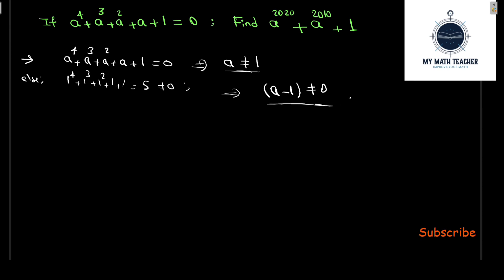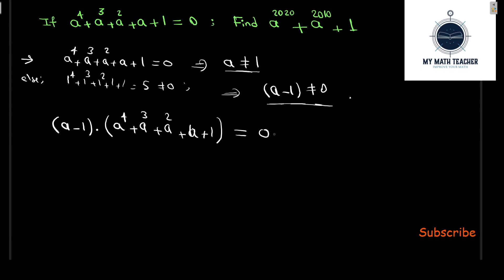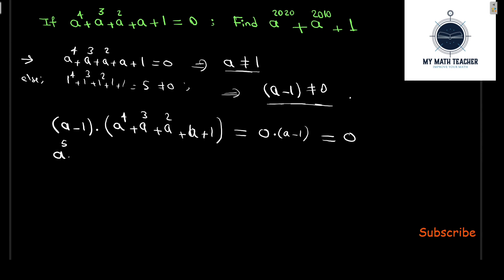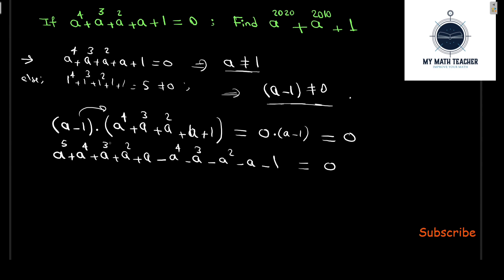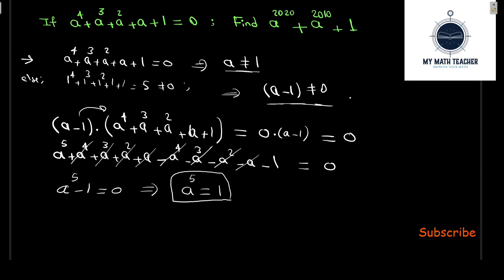Algebraic Olympiad Question. Try it!! Improve your Math